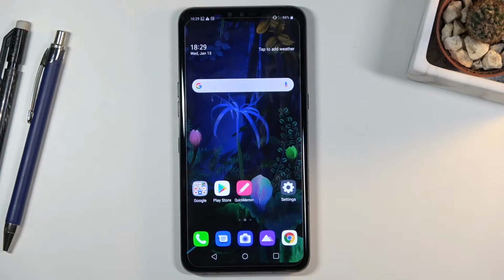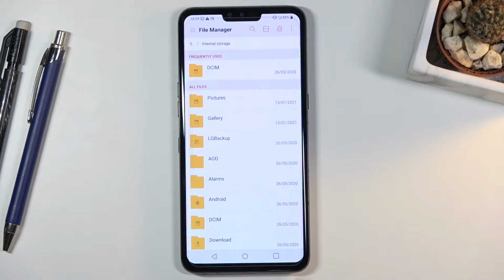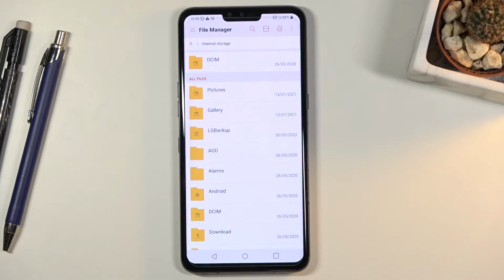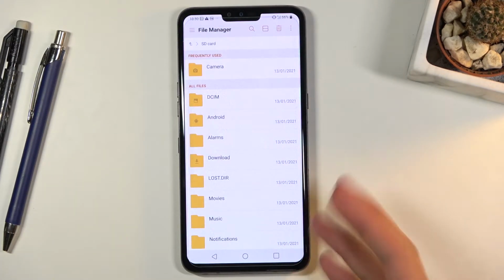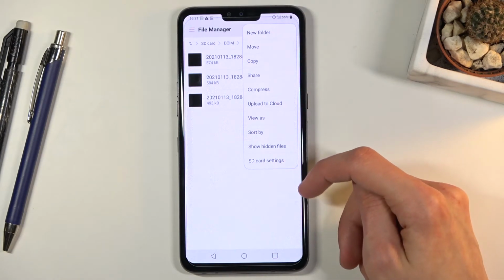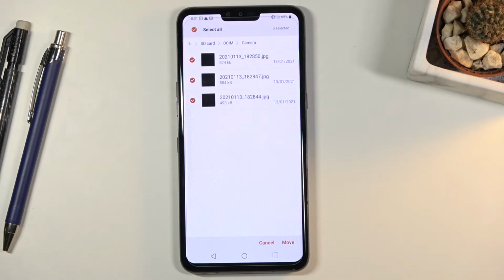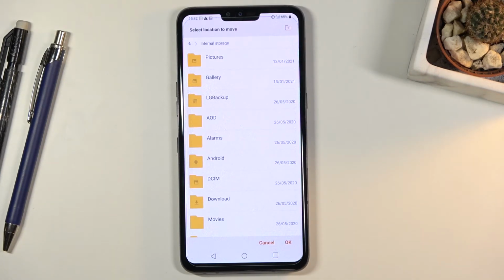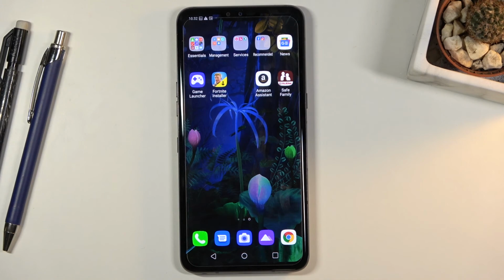How to Copy Files in LG V50 ThinQ – Move Media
Come along with the uploaded instructions, where we teach you how to copy files on internal storage and move them to external storage of LG V50 ThinQ. If you are looking for a way to move data in the LG device, follow the presented tutorial and learn how to send files directly to the LG SD card. Let’s use the attached tutorial and check the way to smoothly move photos, videos, and other media in LG V50 ThinQ. Visit our HardReset.info YT channel and find many super useful tutorials for LG V50 ThinQ.